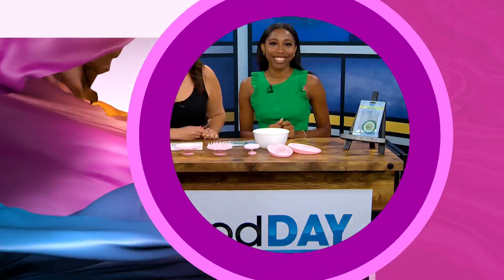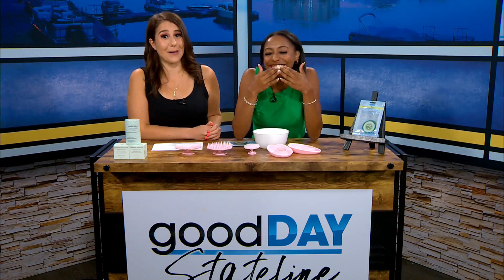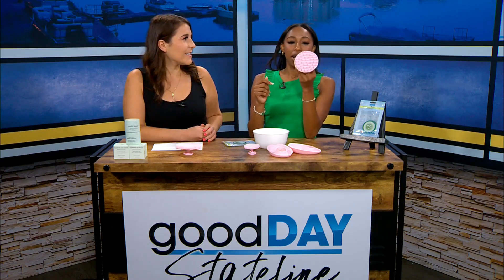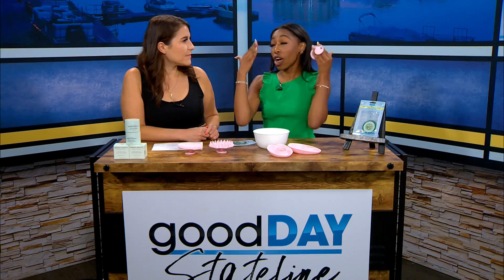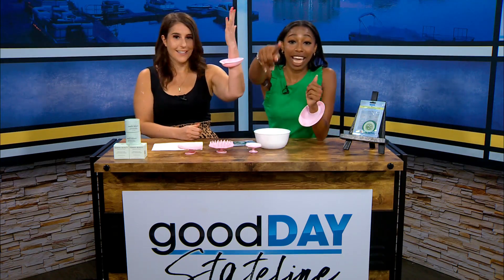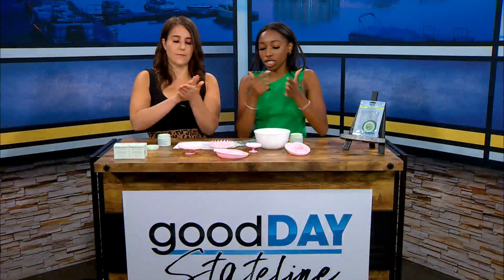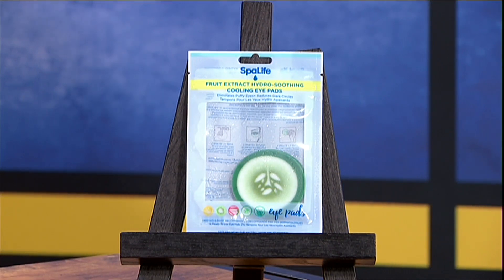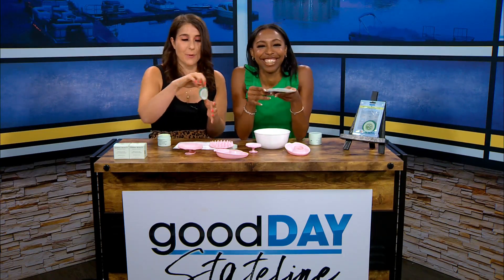Settle in with this selfcare Let’s Try It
This week is wellness week, so we have to show off these selfcare products from Liquilinks, Gemini Beauty, and Spalife. Starting off, we have multiple products from Liquilinks. Liquilinks was started by a woman named Brittany who noticed a lot of skincare videos featured wet sleeves, messy countertops, and damaged jewelry. That is why she made products like the wash band that is meant to catch water and soap when people are washing their faces. Next, we have the Gemini Beauty Matcha and Oat moisturizer. This moisturizer is soft, soothing, and brings back bounce to tired skin. A portion of all sales from Gemini Beauty are donated to LupasLA. Finally, we have eyepatches from Spalife. These patches help remove fine lines and puffiness from around the eyes. It offers a cooling sensation, and you can use them on the eyes for about 5-15 minutes.